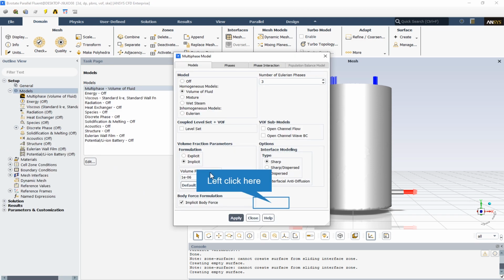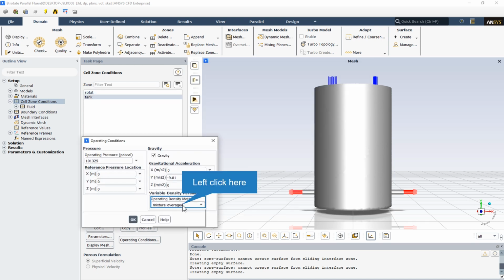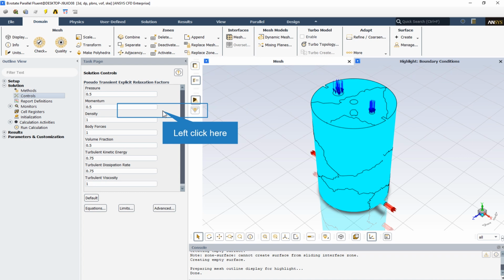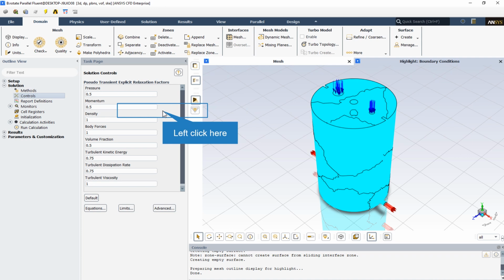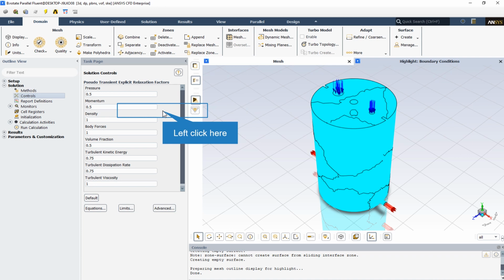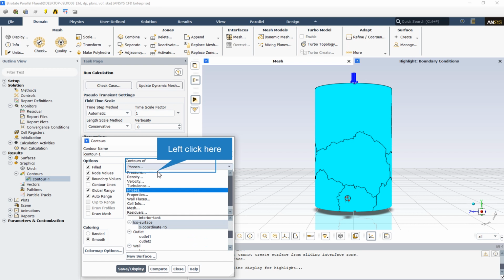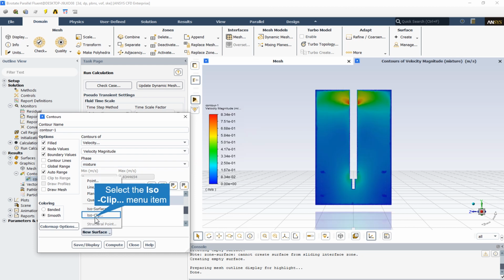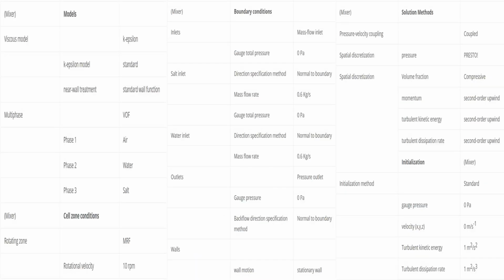ANSYS FLUENT Training : Mixer Tank CFD Simulation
In industry, mixing is an operation that involves the manipulation of heterogeneous materials with the intent to make them more homogeneous. Industrial Mixer is a machine that blends, homogenizes, and mixes different materials into a single substance. Mixers combine virtually any solid or liquid that is necessary to form the final product. Mixing is performed to allow heat and/or mass transfer to occur between one or more components or phases.

Modern industrial processing almost always involves some form of mixing as it is needed during the manufacturing or processing period. Their powerful motors and blades allow mixers to work with a variety of materials. These machines are widely used across many industries including pharmaceutical, chemical, agriculture, food, and beverage, etc.